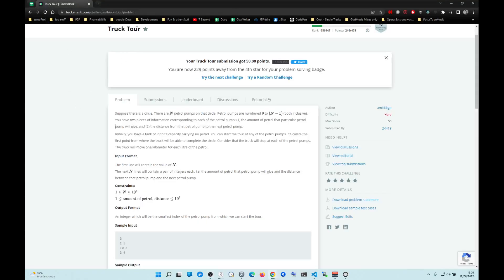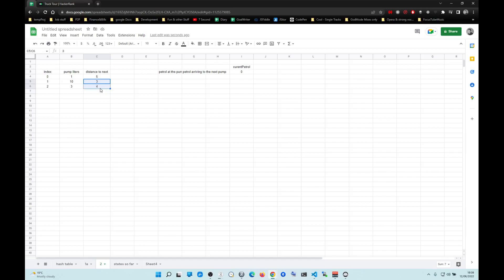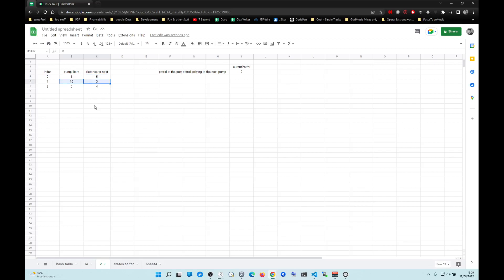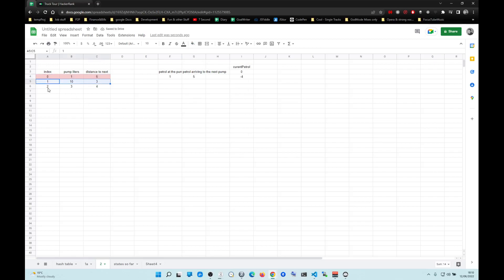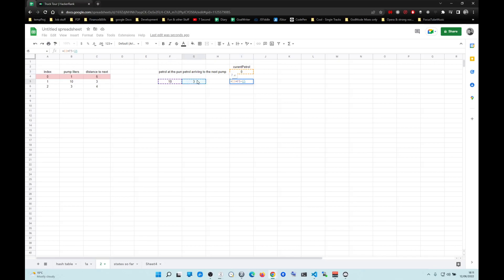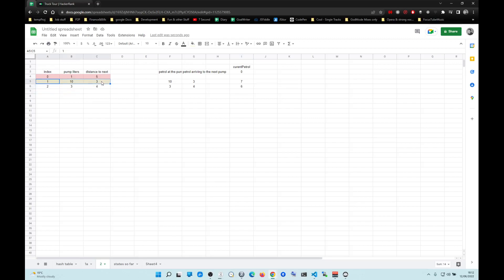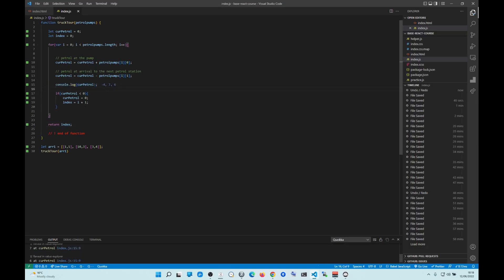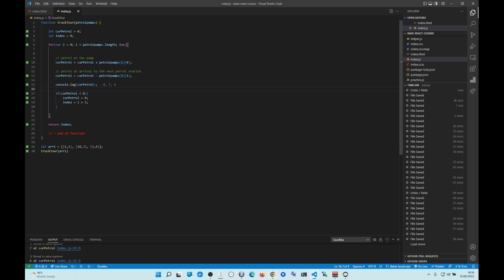HackerRank Truck Tour JavaScript, Hacker Rank, Truck Tour JS